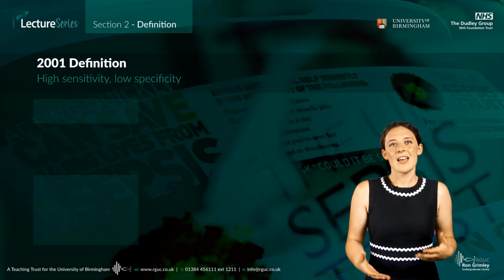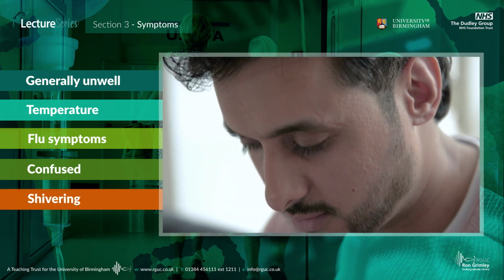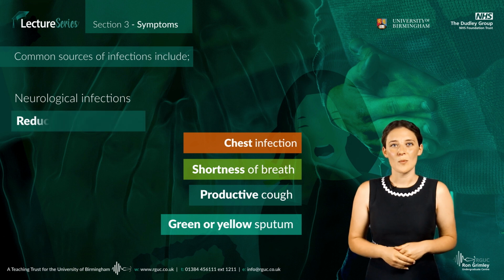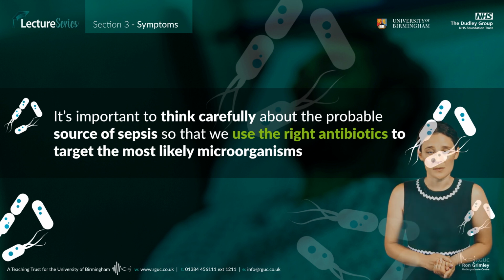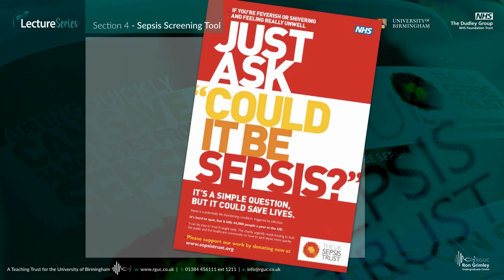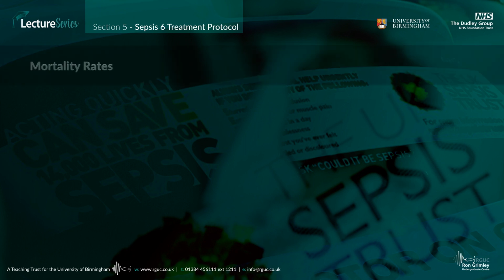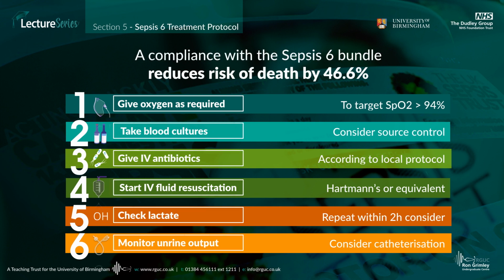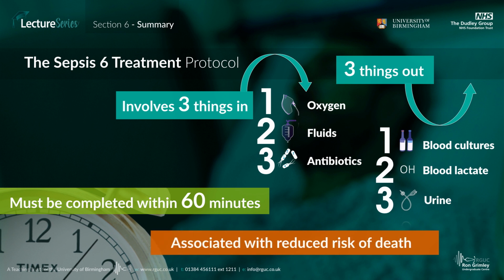RGUC Lecture Series | Sepsis - The Hidden Killer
Episode two in our Lecture Series for third year medical students deals with the complex nature of sepsis.

This lecture covers cover the definition of sepsis & septic shock, the common sources of sepsis and their presenting symptoms, the sepsis screening tool and the Sepsis 6 treatment protocol.

The Lecture Series is designed to complement third year undergraduate medical student lunchtime lecture programme whilst they are on placement at The Dudley Group NHS Foundation Trust. It can be used to consolidate face-to-face teaching and also as a useful revision aid.

Thanks to Dr Ron Daniels, UK Sepsis Trust, for allowing us to include some of his content within this lecture.

Produced by the RGUC Media Team in conjunction with specialist consultants and presented by clinical teaching fellows.